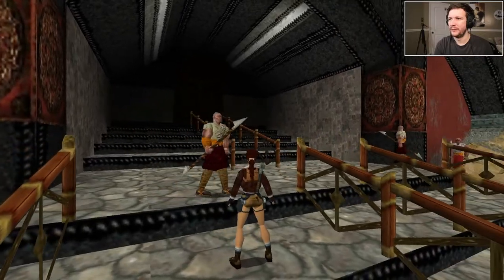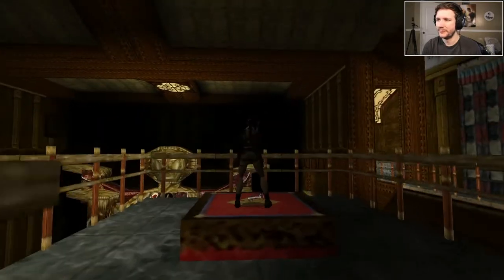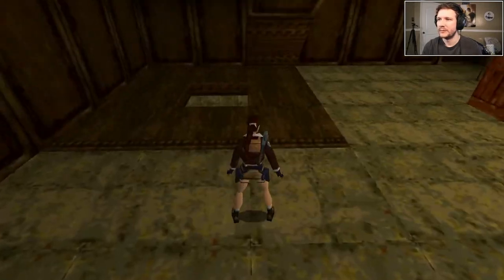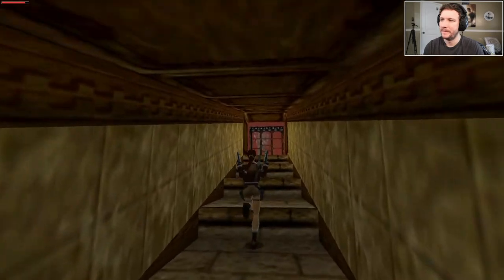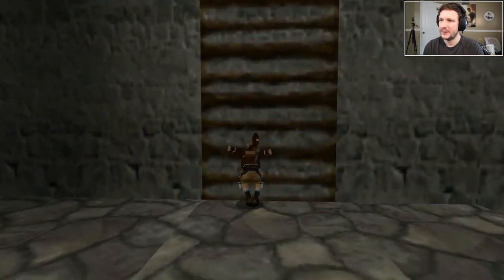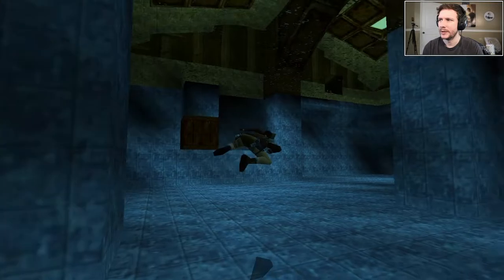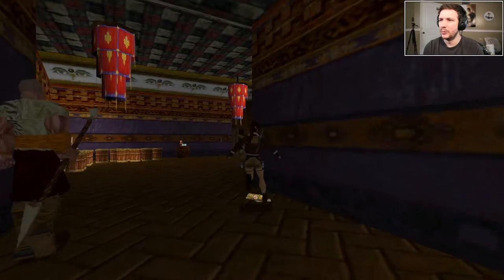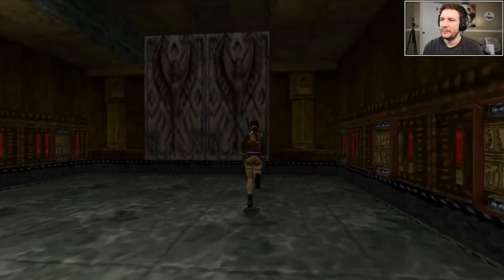Tomb Raider II [Part 11] Barkhang Monastery